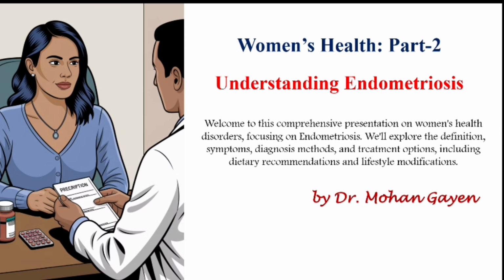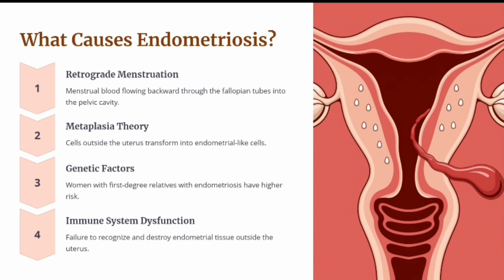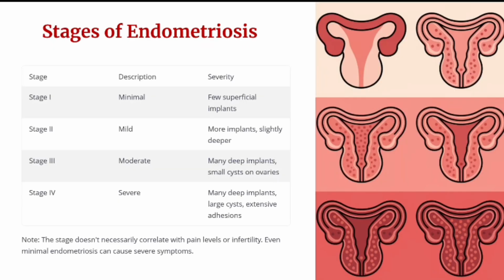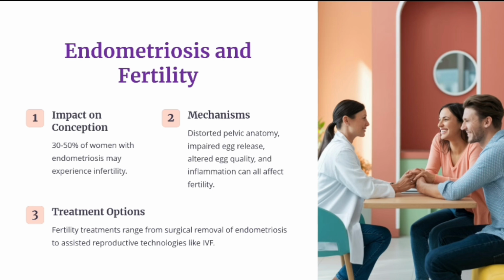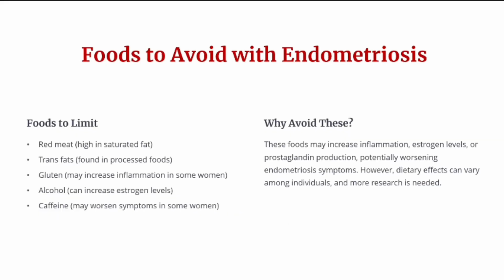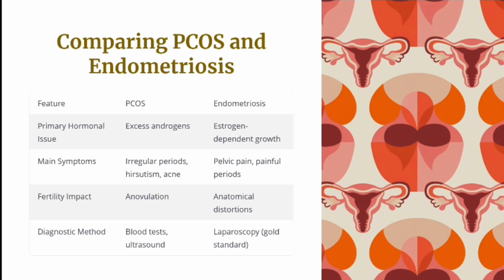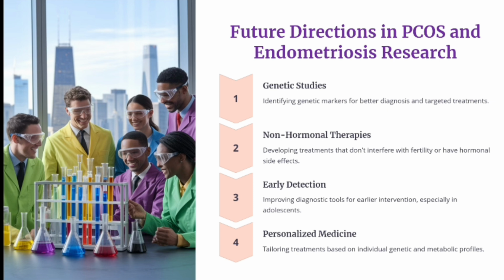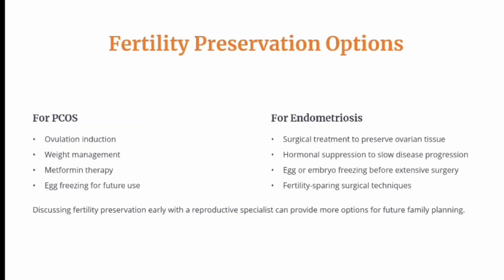Endometriosis : Causes, Symptoms, Treatment and Prevention strategies | © Dr. Mohan Gayen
📢 Endometriosis: Causes, Symptoms & Treatment | Everything You Need to Know! 💡

🔴 What is Endometriosis?
Endometriosis is a chronic condition where tissue similar to the uterine lining grows outside the uterus—on the ovaries, fallopian tubes, and other pelvic organs. This misplaced tissue behaves like normal endometrial tissue, thickening and shedding during the menstrual cycle, but with no exit point, leading to inflammation, scarring, and severe pain.

⚠️ Common Symptoms:

✔️ Chronic pelvic pain and painful periods (Dysmenorrhea) 💢
✔️ Heavy or irregular menstrual bleeding 🩸
✔️ Pain during intercourse (Dyspareunia) 💔
✔️ Digestive issues (bloating, nausea, constipation) 🥗
✔️ Difficulty getting pregnant (Infertility) 👶

🩺 Treatment & Management:

✔️ Medications: Birth control pills, progestins, and GnRH agonists help regulate hormones 💊
✔️ Pain Relief: NSAIDs like ibuprofen can help reduce discomfort ⚕️
✔️ Surgical Options: Laparoscopy removes endometrial growth, while hysterectomy is a last resort 🏥
✔️ Lifestyle Changes: Anti-inflammatory diet, regular exercise, and stress management improve symptoms 🥦🏃‍♀️

🌟 Why Early Diagnosis Matters?

Endometriosis can significantly impact daily life and fertility if left untreated. Seeking medical advice, tracking symptoms, and making lifestyle adjustments can improve quality of life. Don’t ignore the pain—early detection is key!

📢 Share this post to spread awareness! Let’s break the stigma around Endometriosis and support women’s health. 💖

💬 Have questions? Drop them in the comments! Let’s create a supportive space for all. 🤝✨